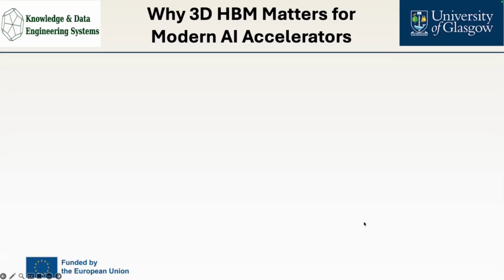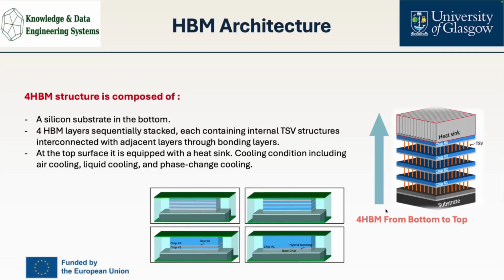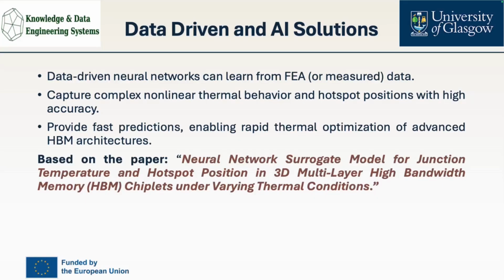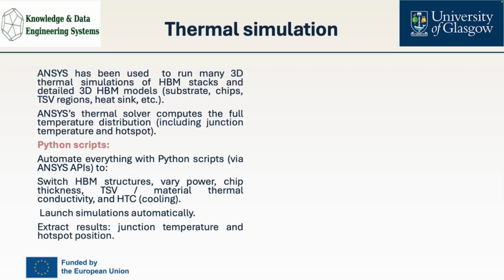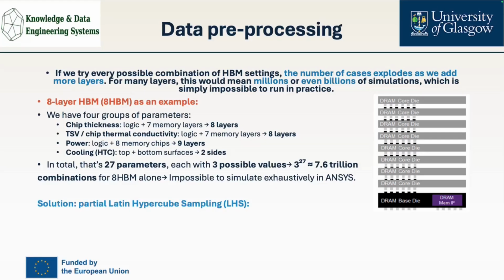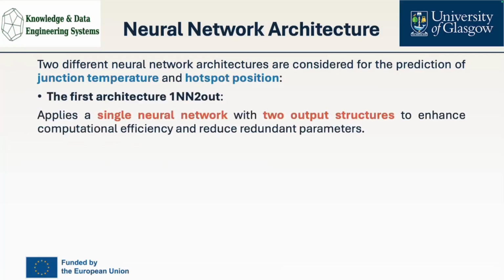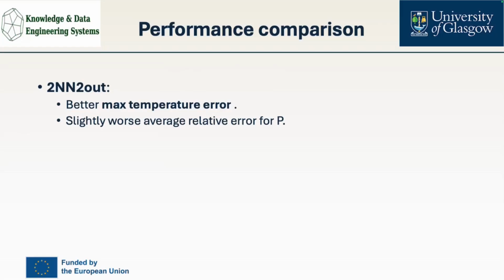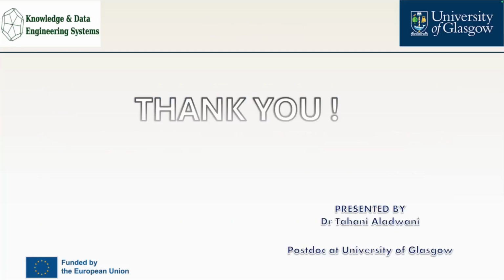AI-Driven Thermal Prediction for Enhanced Reliability in 3D HBM Chiplets | COIN-3D Third Webinar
📢 Watch Dr. Tahani Aladwani’s Talk on AI-Driven Thermal Prediction for Enhanced Reliability in 3D HBM Chiplets!

🌟 Topic: AI-Driven Thermal Prediction for Enhanced Reliability in 3D HBM Chiplets

💡 In this talk, Dr. Aladwani presents a data-driven methodology that leverages neural networks trained on finite-element simulations to predict junction temperatures and hotspot locations in 3D HBM chiplets. This approach significantly reduces simulation time while maintaining accuracy, enabling faster, reliability-aware design of advanced 3D IC systems.

🔬 About Dr. Tahani Aladwani:
Dr. Tahani Aladwani is a Research Assistant at the University of Glasgow. She earned her PhD in Computer Science (2024) and specializes in federated learning, data representation, and meta-learning techniques. Her research focuses on addressing challenges such as label inconsistencies, data imbalance, and improving model performance.

📌 This talk was part of COIN3D, a Horizon Europe Twinning project, co-funded by the European Union.